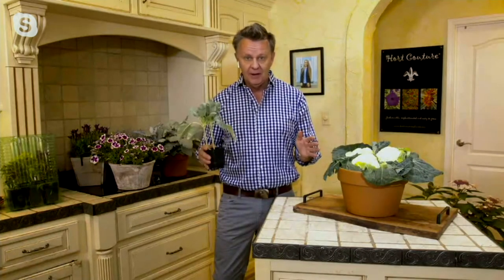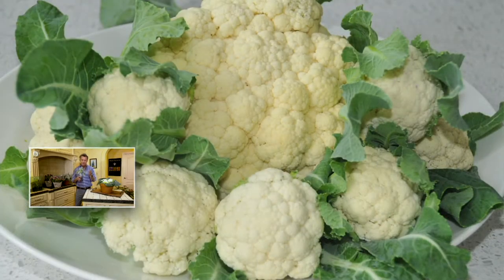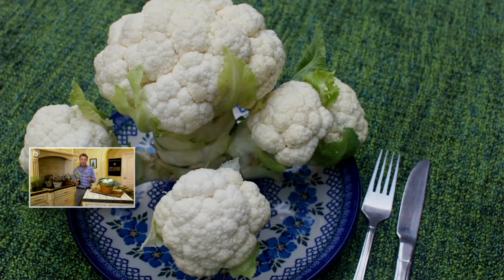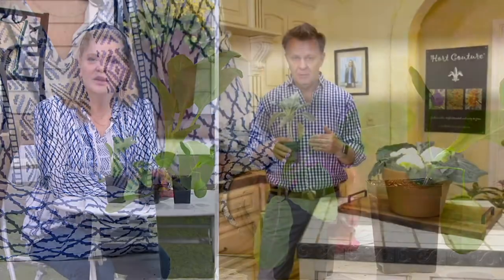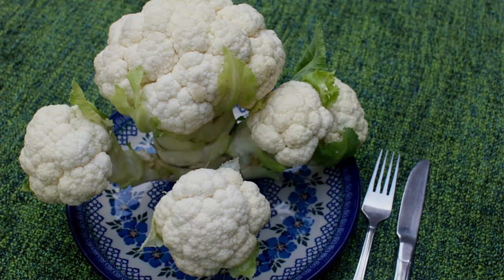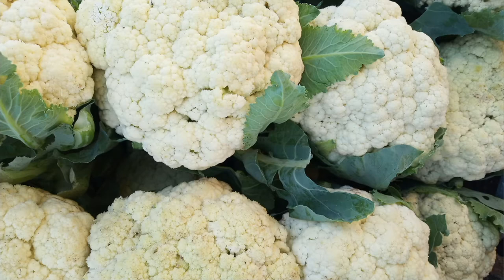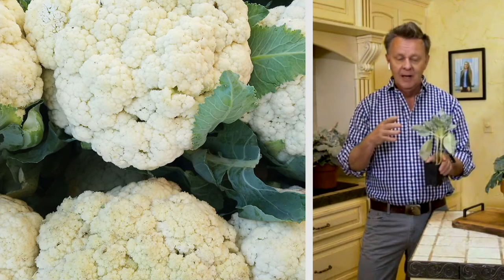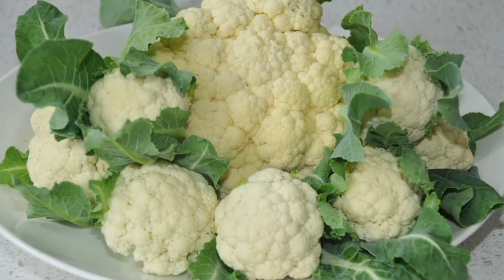Hort Couture 3-Piece Culinary Couture Cauliflower on QVC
Hort Couture 3-Piece Culinary Couture Cauliflower